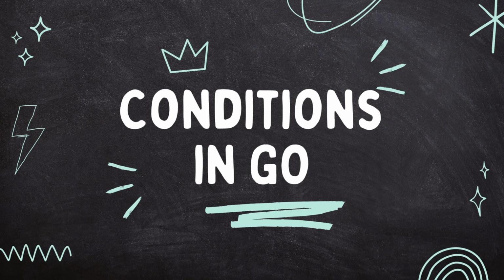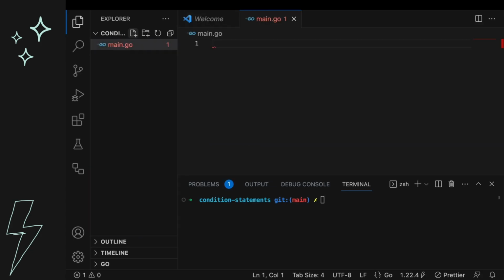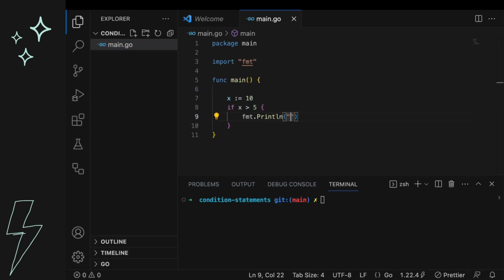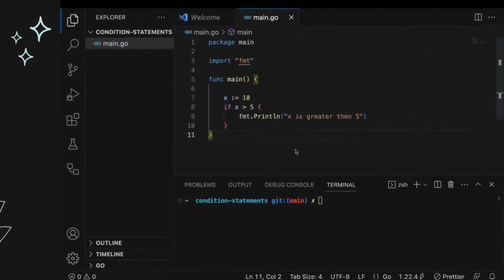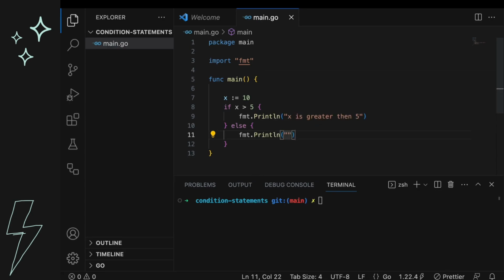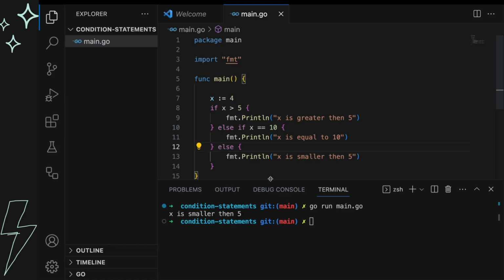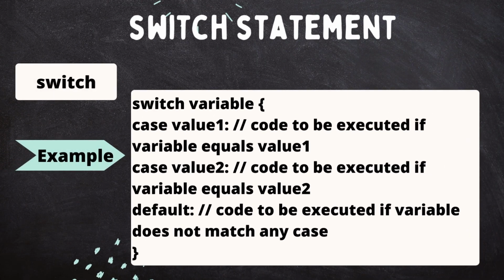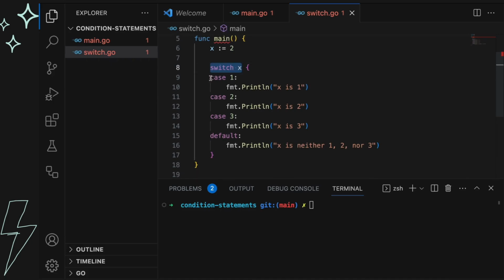Day 4: Conditional Statements in Go!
Welcome to Day 4 of our Go Programming series! Today, we're discussing the conditional statements.